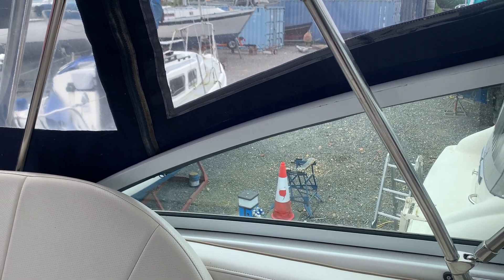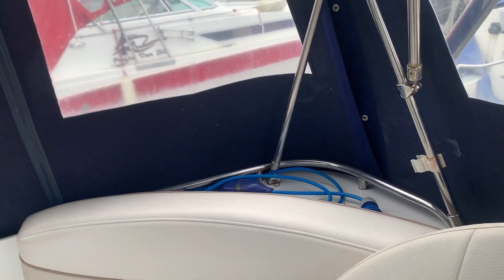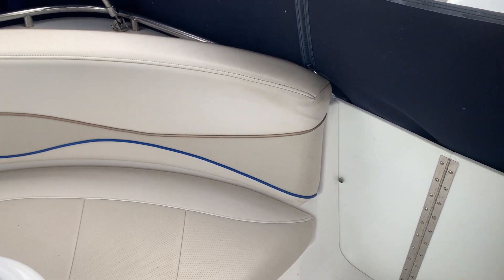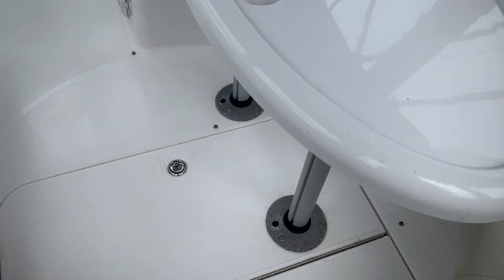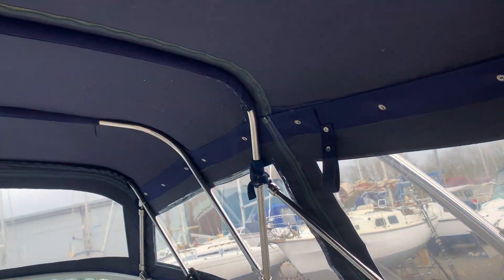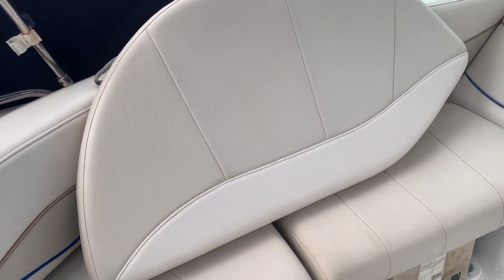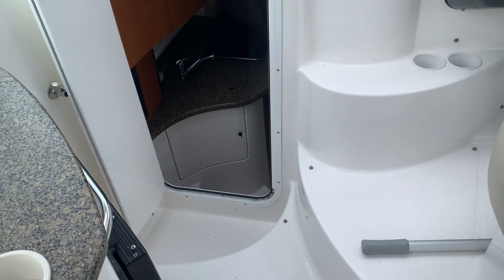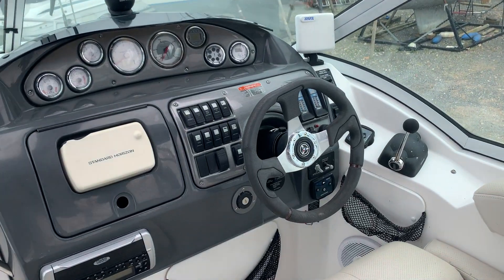Campion LX805 Allante Mid cabin - Boatshed - Boat Ref#310441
Campion LX805 Allante Mid cabin for sale with Boatshed Essex Photos and video taken by Boatshed Essex